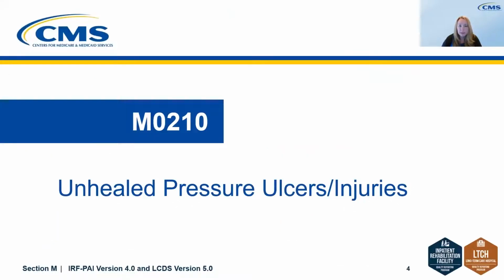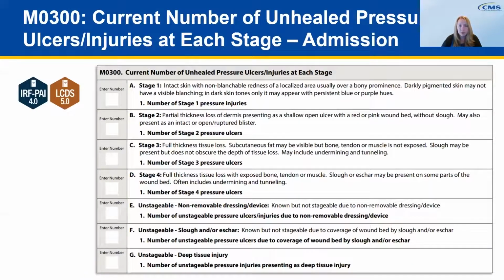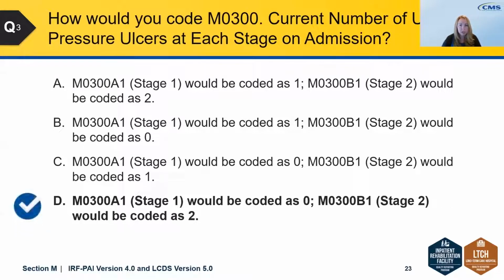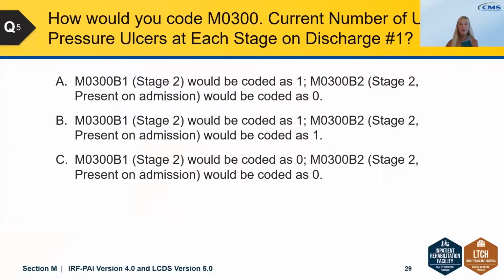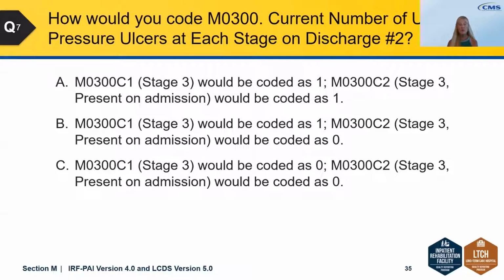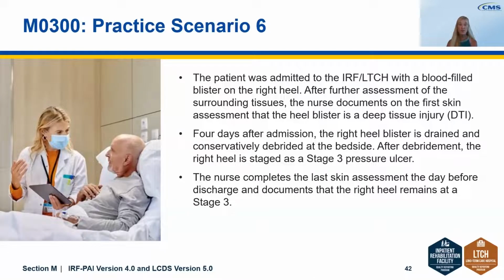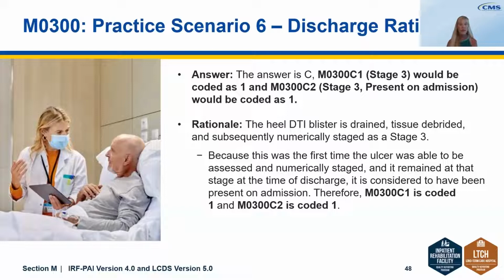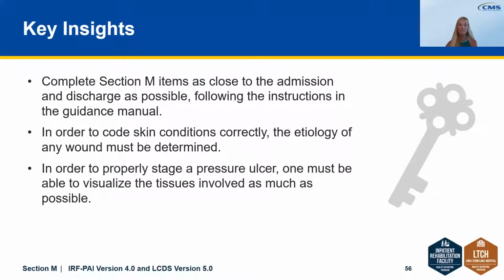Section M: Skin Conditions Workshop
This presentation provides an overview and opportunities to practice coding reflective of the changes to pressure ulcer data element guidance found in the Inpatient Rehabilitation Facility Patient Assessment Instrument (IRF-PAI) 4.0 and Long-Term Care Hospital CARE Data Set (LCDS) 5.0.

Additional training materials are available within ZIP files in the Downloads section of the IRF QRP Training and LTCH QRP Training pages.